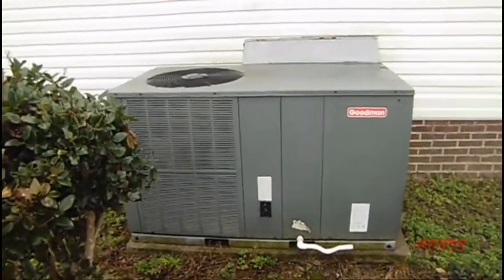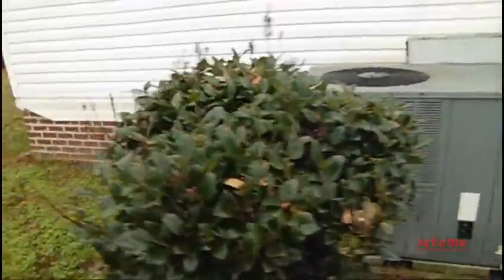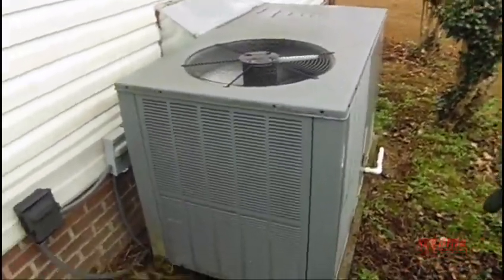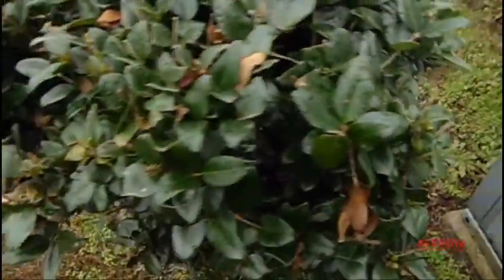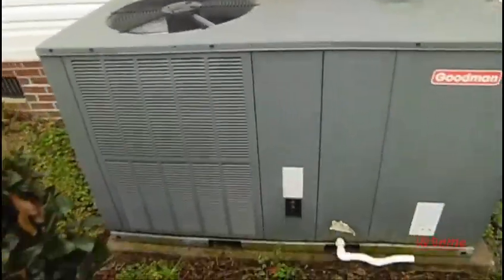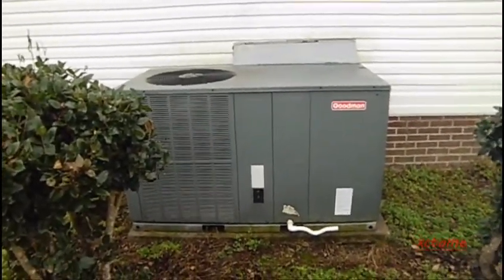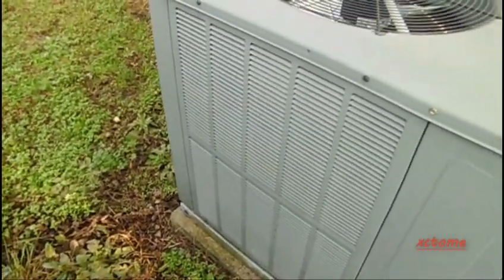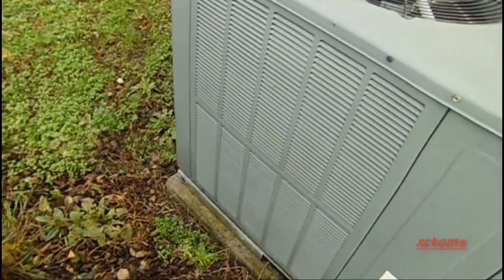11 27 2013 Startup Shutdown of the Goodman in heat mode on a wet cold afternoon!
it was a wet cold day, everything was silent, until i fired up the Good ole' Goodman in HEAT mode! it wasent just nasty and wet it was effin' COLD!! 41F with a windchill of 37F!!

Filmed in 480p using a camera thats not worth the $ i paid for lol (video is too grainy)